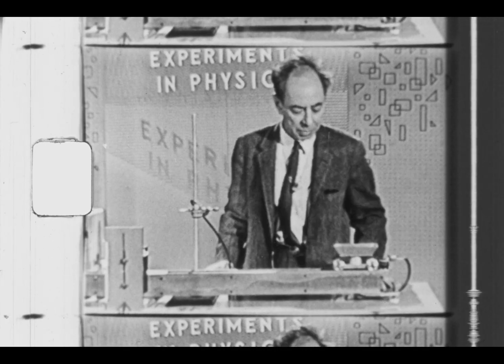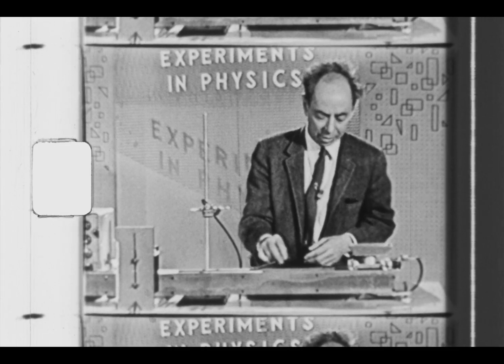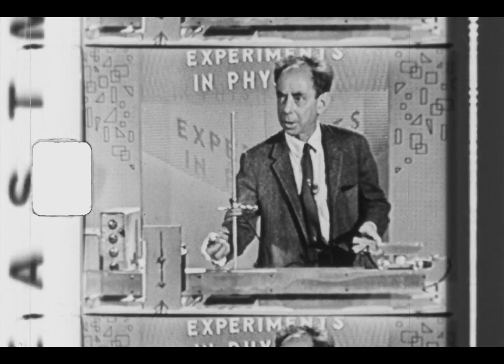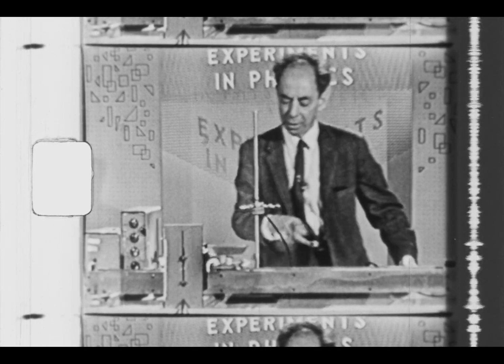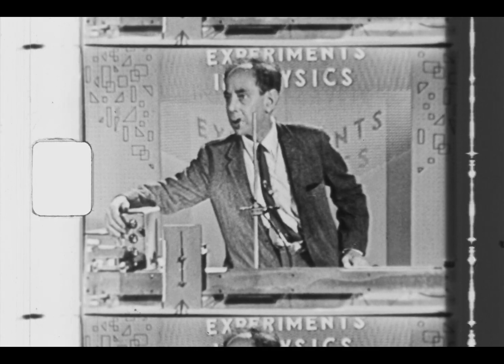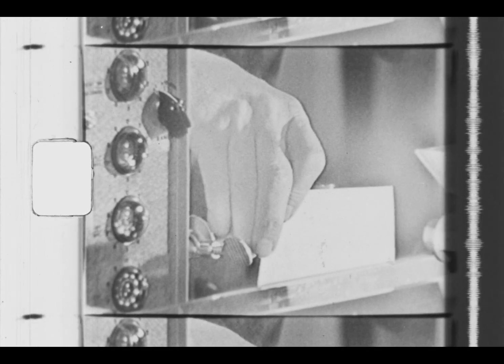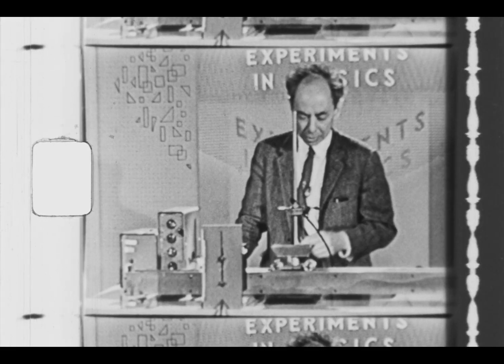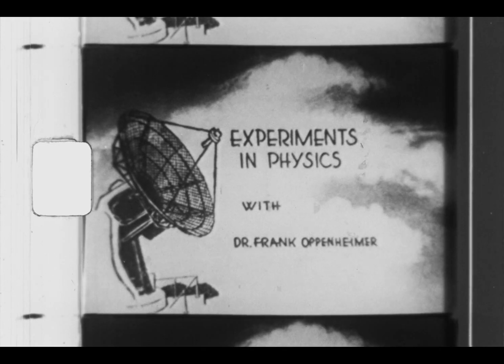Experiments in Physics with Dr. Frank Oppenheimer - Experiment 22: Inelastic Collisions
Presented by CU TV